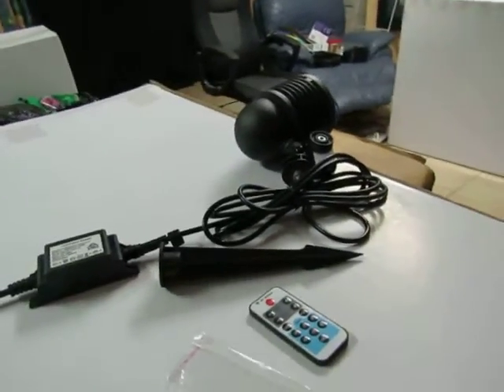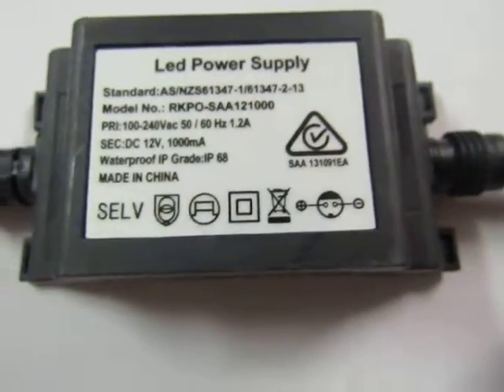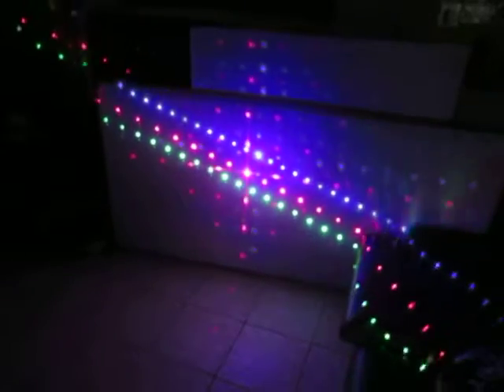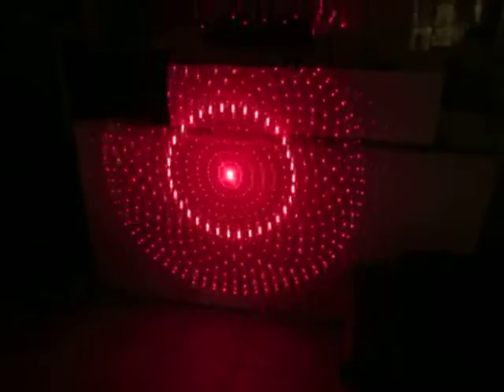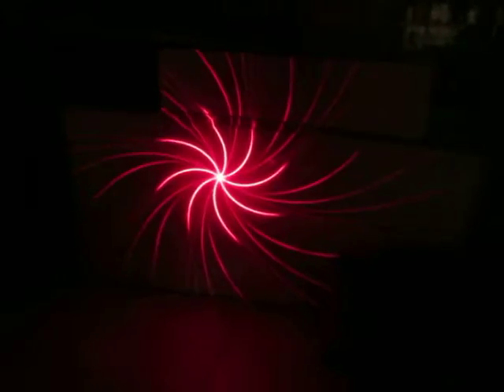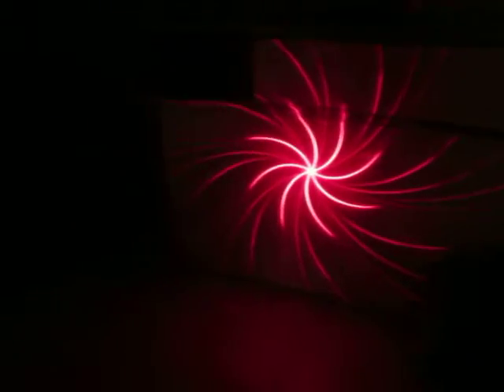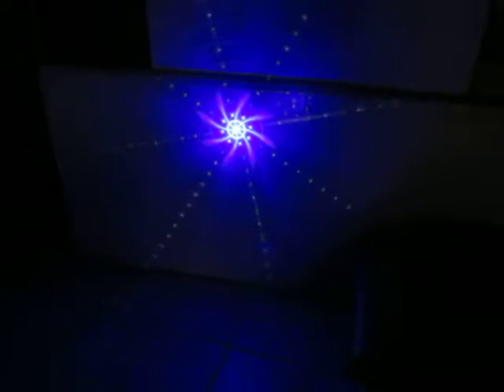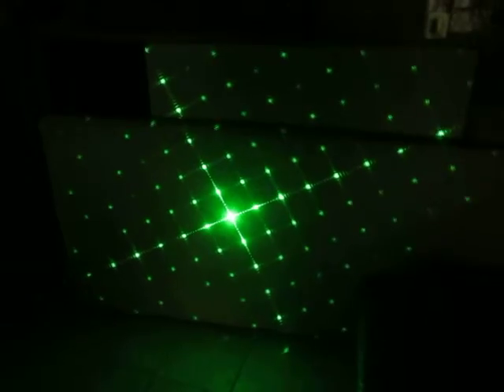Red Green and Blue laser with 8 patterns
RGB laser with 8 patterns and a remote - 12V SAA approved Australian transformer.